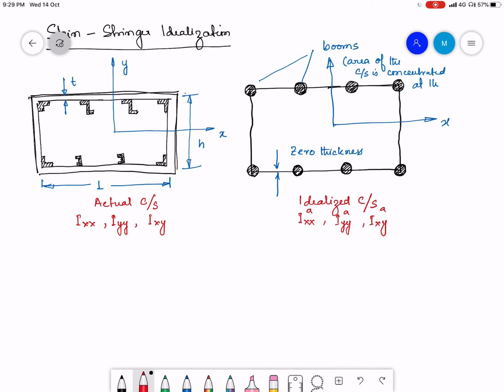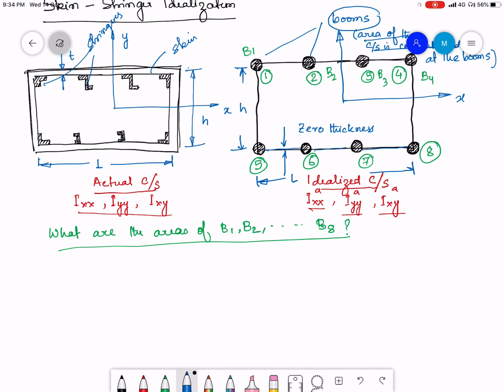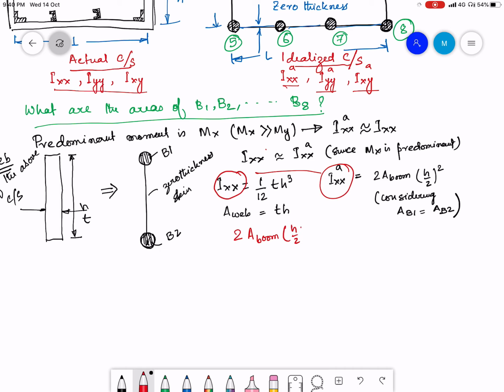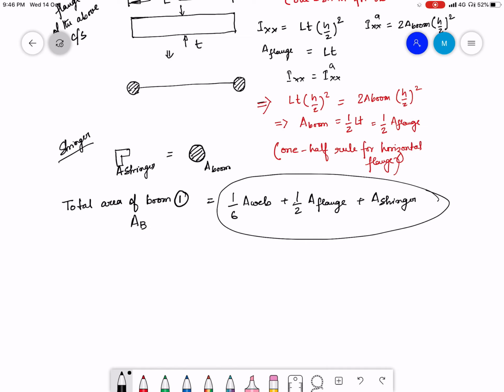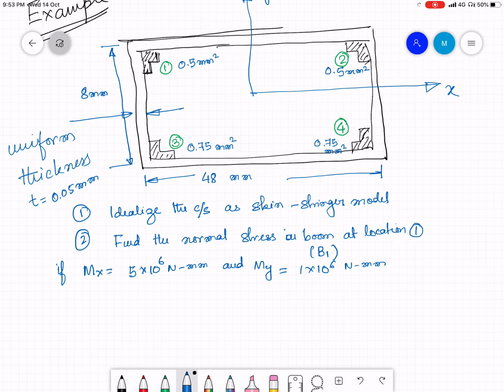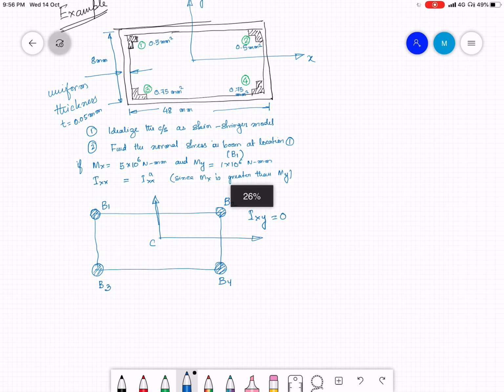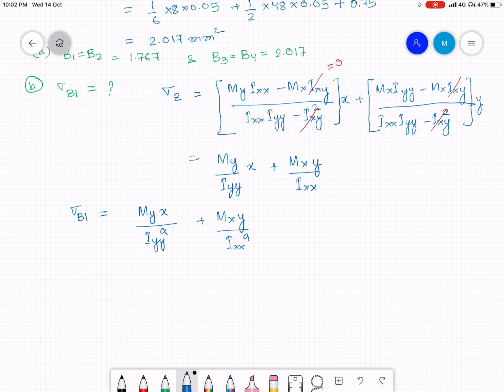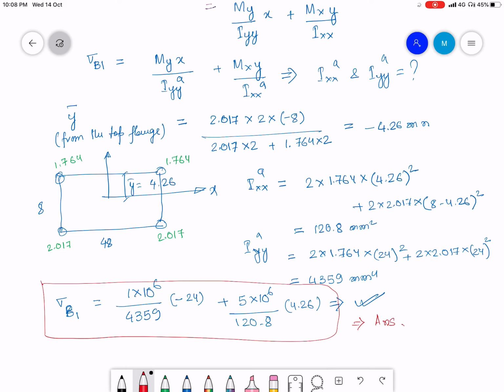Lecture-12-part-2-Skin stringer Idealization